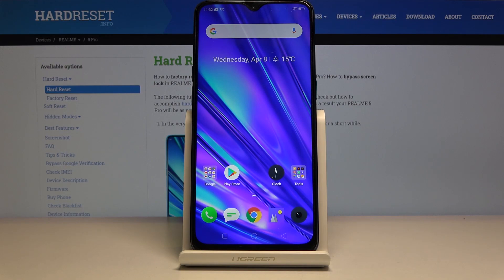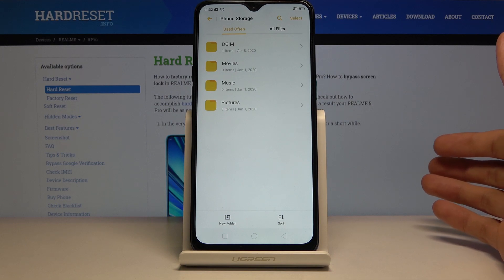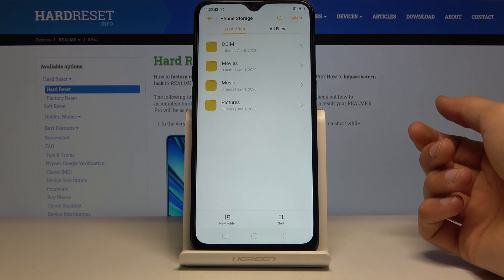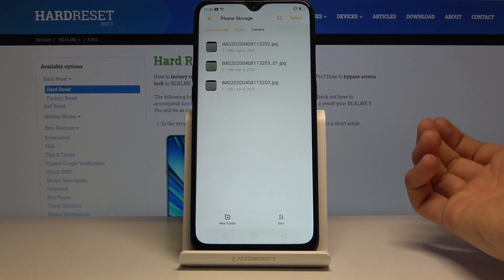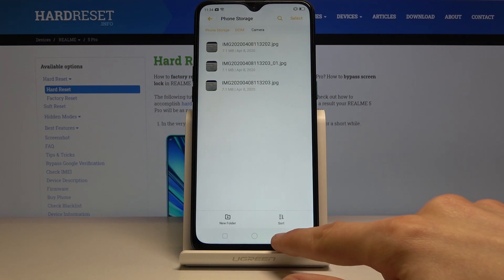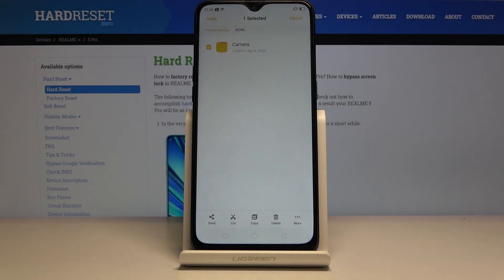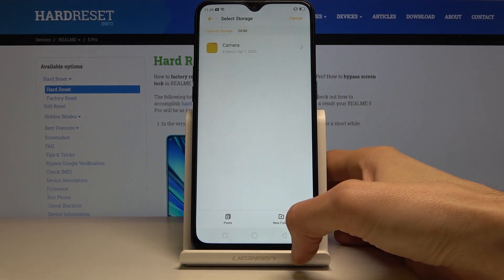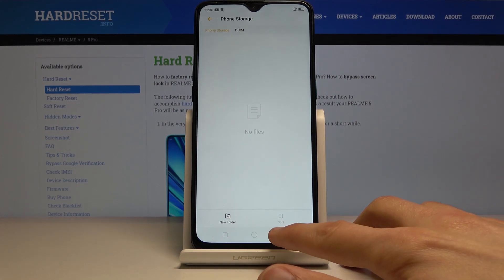How to Transfer Data from REALME 5 Pro - Transfer Files to SD Card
Learn more info about REALME 5 Pro:
If you are wondering how to transfer files from Realme 5 Pro device to SD Card, then you are in a good place. Follow the above instruction and smoothly move data from your smartphone to external storage. Make sure that your most important files are in a safe place.

How to transfer media from internal storage in REALME 5 Pro? How to move media to memory card in REALME 5 Pro? How to transfer files to external storage in REALME 5 Pro? How to move media from internal storage to SD Card in REALME 5 Pro? How to transfer Photos to SD Card in REALME 5 Pro?